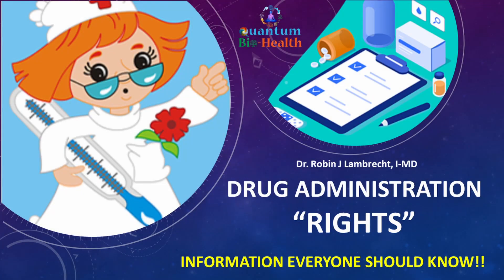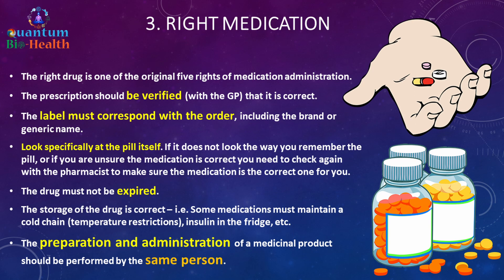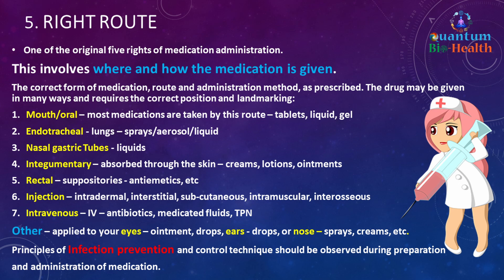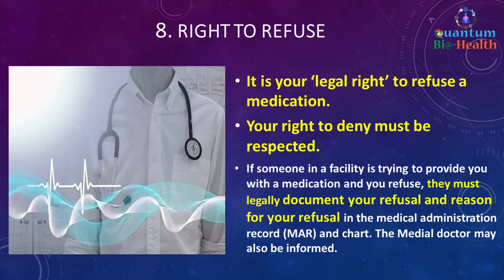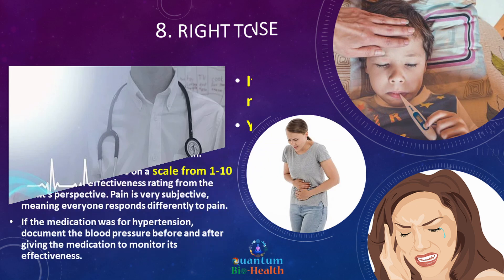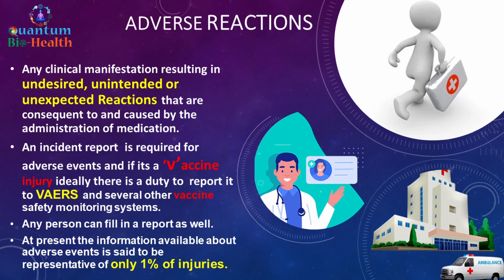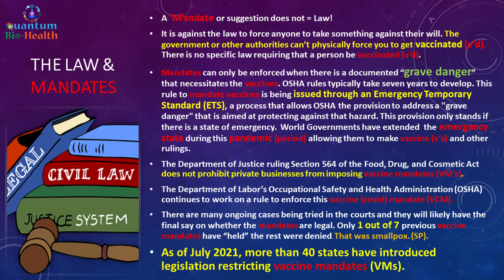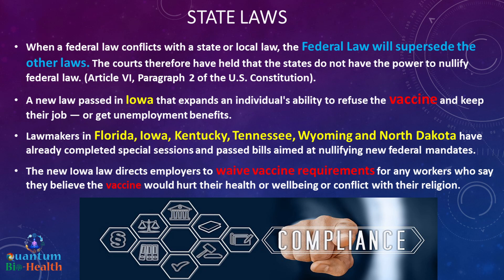Drug Administration "RIGHTS"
This video is valuable to anyone who takes medications or has to give them to others. The medical profession has rules on giving medications known as the 5-Rights of Medication Administration.
Four additional 'rights' have been added along with information on informed consent, the Nuremberg code, medication errors and more. Discover the answer to the question, "Can you be forced to take a medication? and what the law tells us.